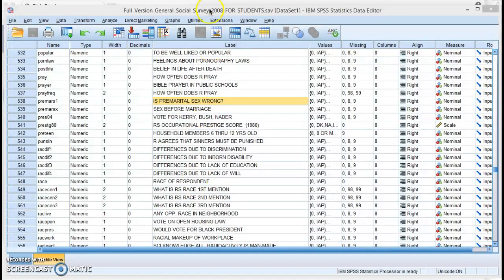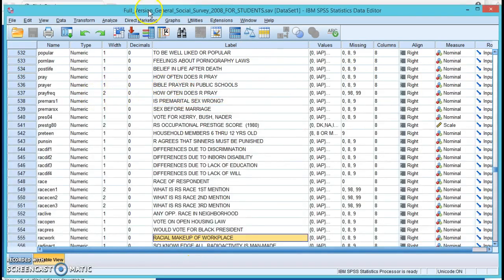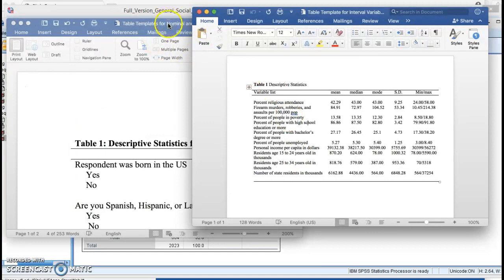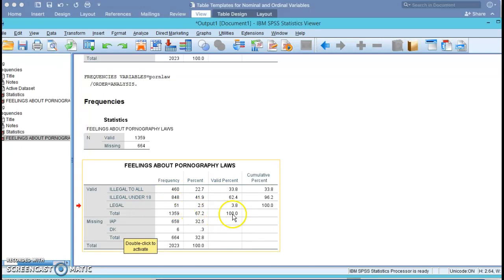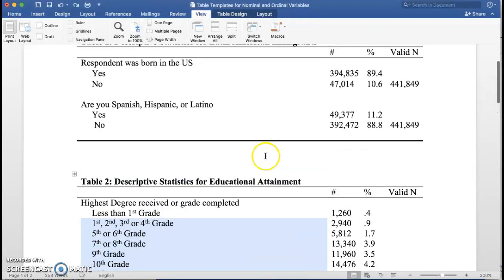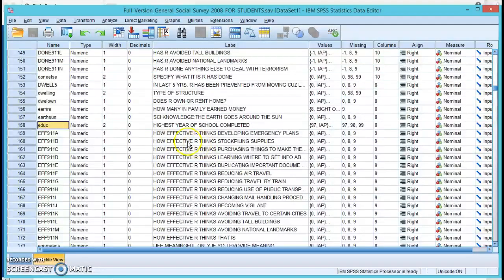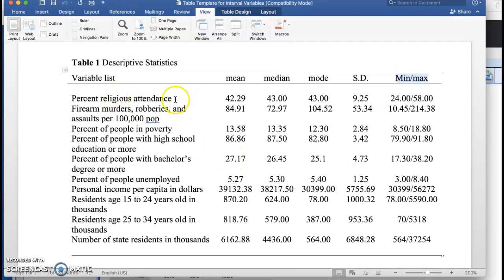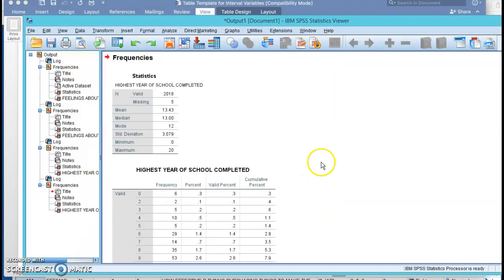CCJ 3701 Building Descriptive Tables